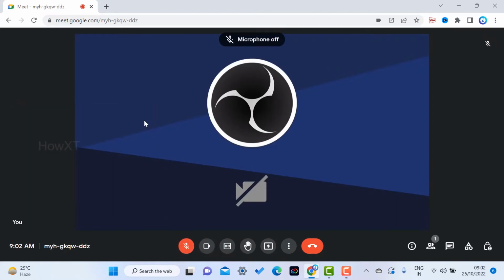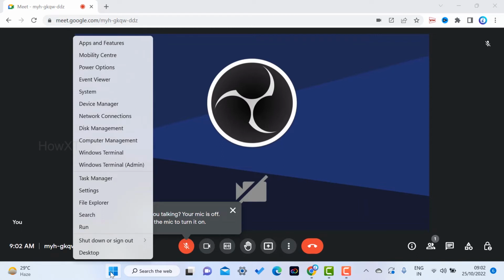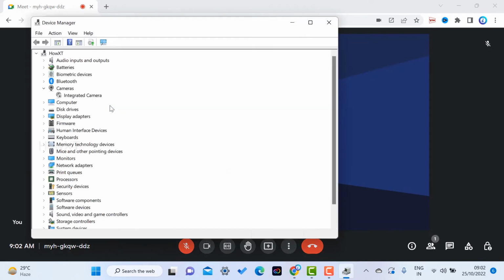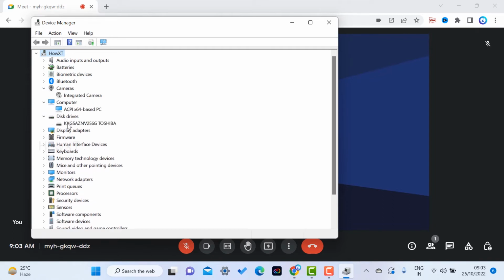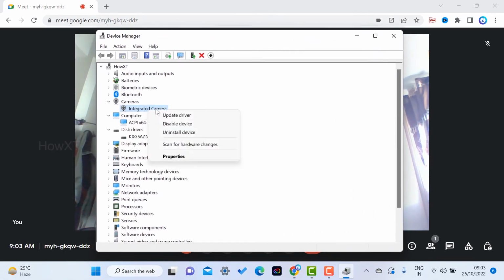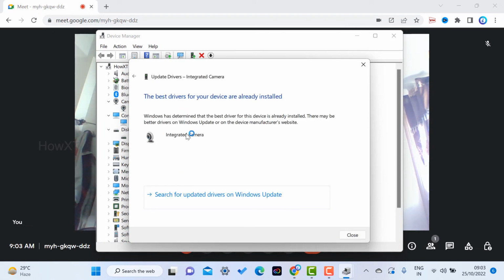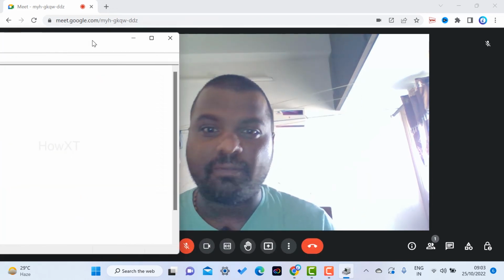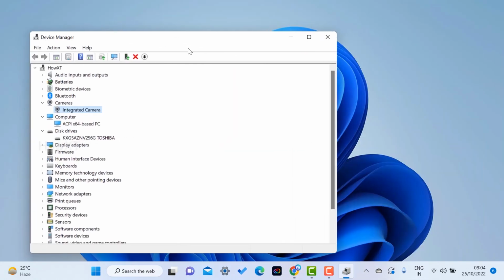How to fix camera not working in windows 11 2022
This video tutorial will help you How to fix camera not working in windows 11 2022